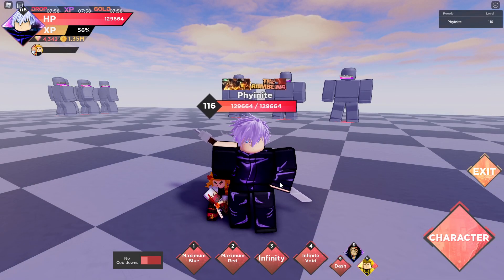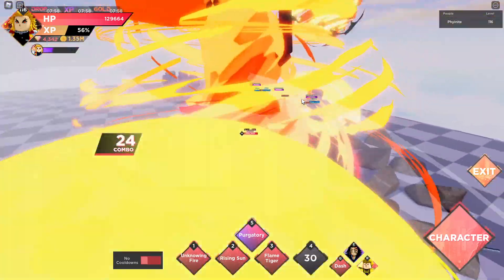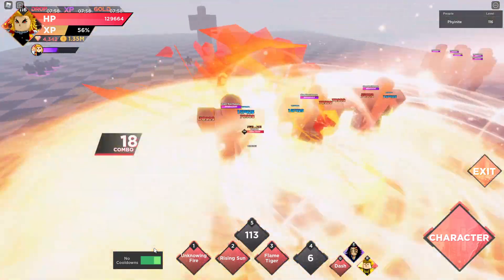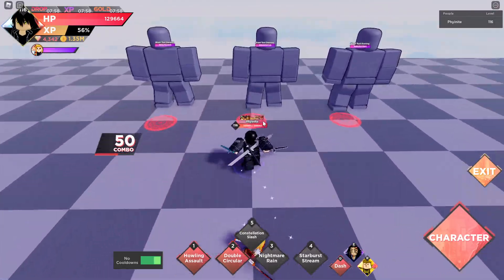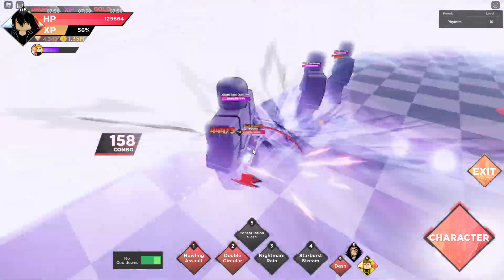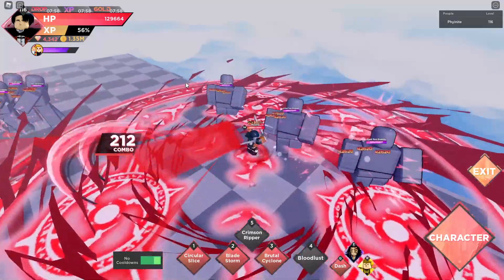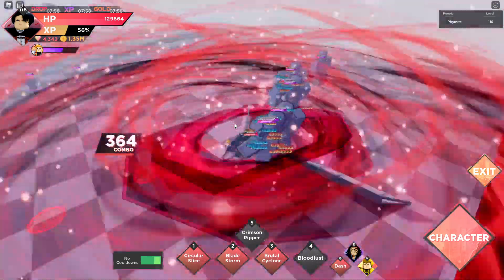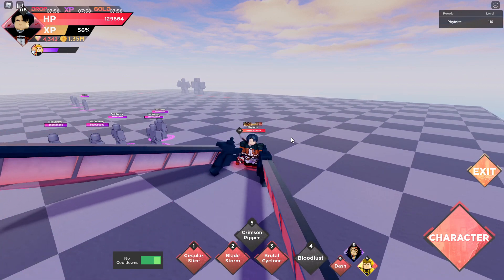ALL THE AWAKENINGS SHOWCASE IN ANIME DIMENSIONS | Levi + Kirito + Rengoku Awakenings Roblox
ALL THE AWAKENINGS SHOWCASE IN ANIME DIMENSIONS  |  How To Awaken Characters in Anime DimensionsHope you enjoyed the video